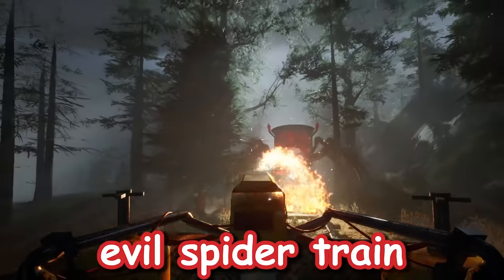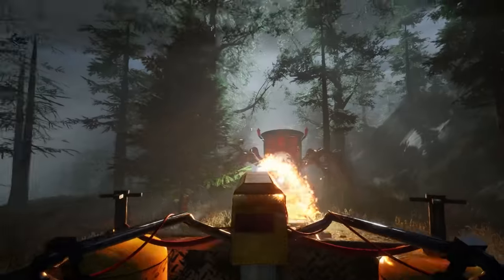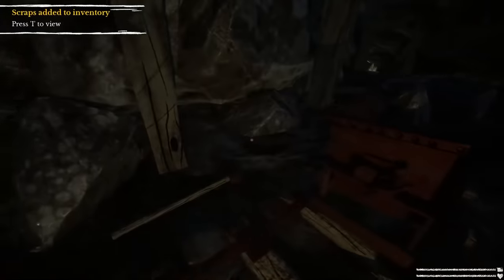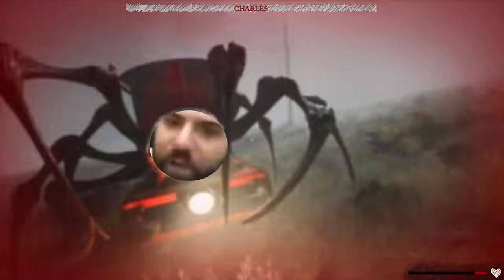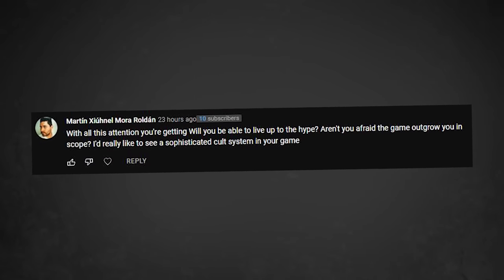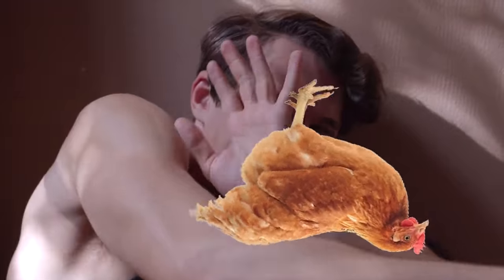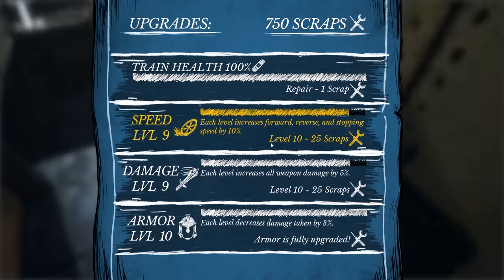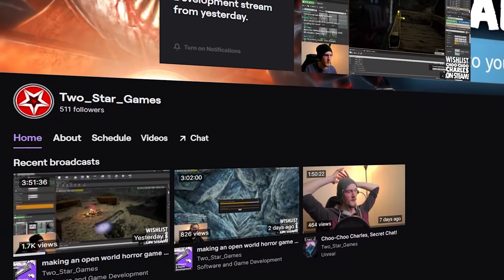What I haven't told you about my game...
Play Choo-Choo Charles on Steam, Xbox One, Xbox Series X/S, PS4, PS5, and Switch!

Check out my Link Tree, with links to my game Choo-Choo Charles, and my other socials!

Today I'm doing a developer QNA devlog type video about my scary indie horror game Choo Choo Charles (some people think it's choo choo charlie or charlies though smh).  Does it have lore like poppy playtime fnaf (five nights at freddy's) bendy and the ink machine, hello neighbor, or security breach? a little bit, yeah.  Also, have you watched my epik devlogs, like Programming a 666,000 IQ Monster for my game! Adding a SPIDER TRAIN CULT to my game! Adding weapons of MASS DESTRUCTION to my game! I'm making the MOST CURSED horror game? THose are good videos, go watch them.  Also, stop comparing my devlogs to dani codeparade miziziziz Codeer Barji Polymars Pontypants Thomas Brush BenBonk DevDuck Goodgis sebastian lague ThinMatrix BWDev and Jonas Tyroller, because it's very insulting to them.  their stuff is way better than mine, don't drag them down like that.  Anyways, game dev is cool, but i wont teach you how to make a game here. bye i guess